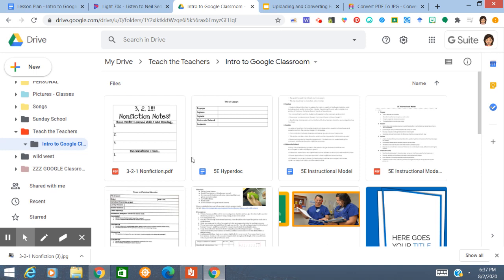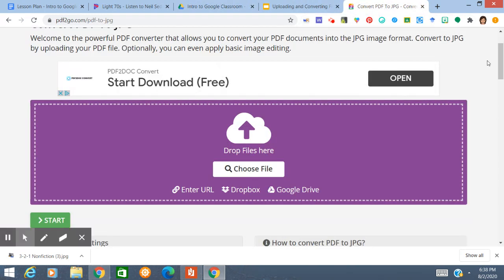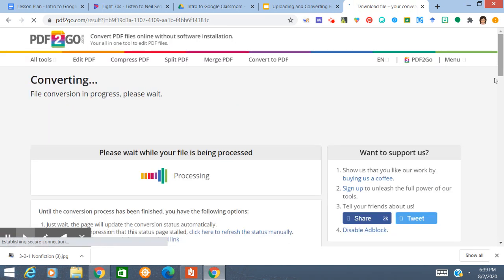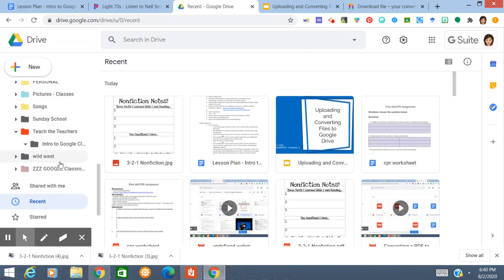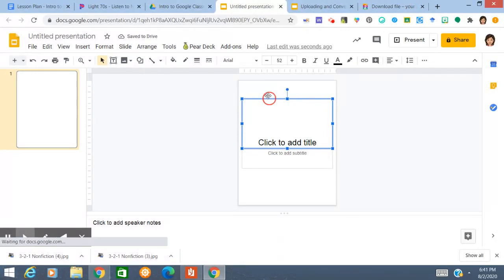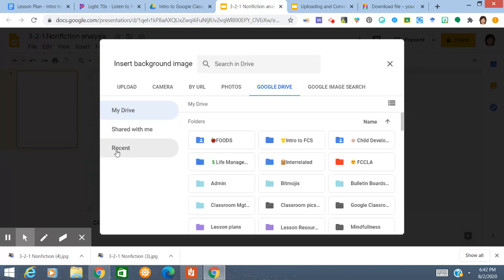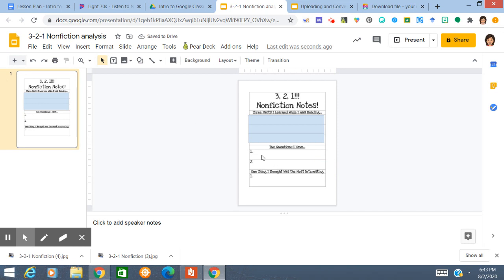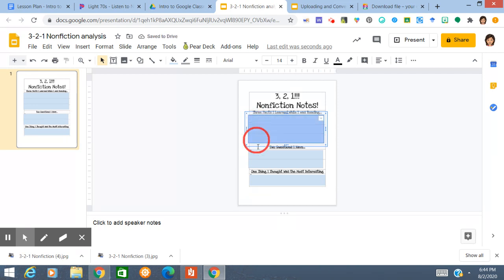Using a PDF/JPEG worksheet in Google Slides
Learn how to convert a PDF to a JPEG, which can then be used as a background on Google Slides. Add text boxes to make it an interactive worksheet!